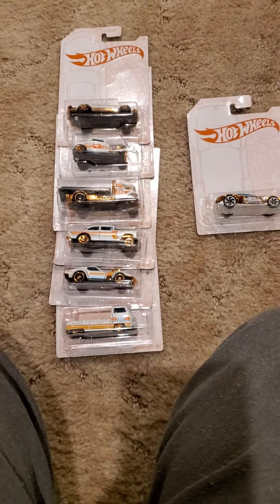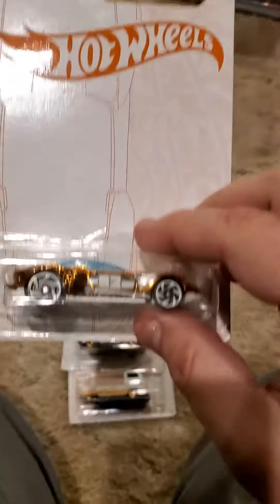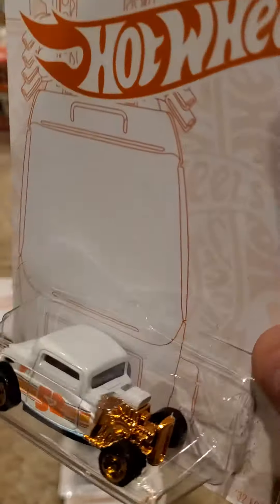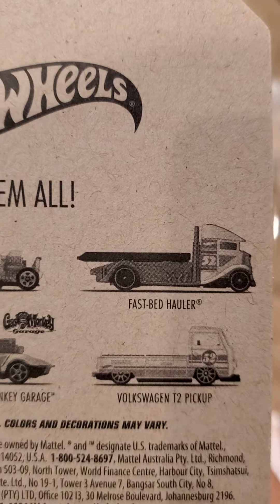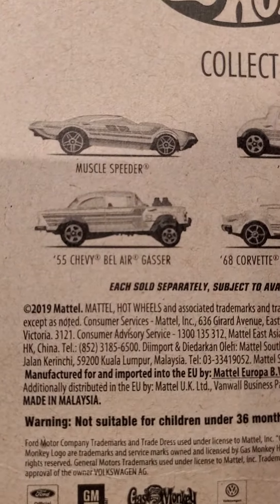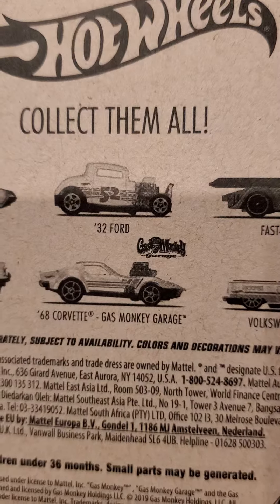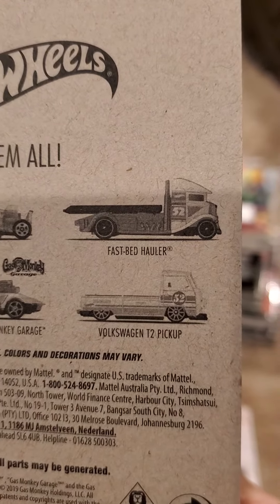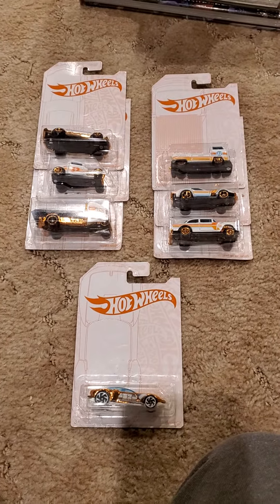Hot Wheels 2020 52nd Anniversary Pearl and Chrome With Chase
2020 Hit Wheels 52nd Anniversary Pearl and Chrome Set with Chase Gazella
1 - Muscle Speeder
2 - '32 Ford
3 - Fast-Bed Hauler
4 - '55 Chevy Bel Air Gasser
5 - '68 Corvette - Gas Monkey Garage
6 - Volkswagen T2 Pickup
No# Gazella